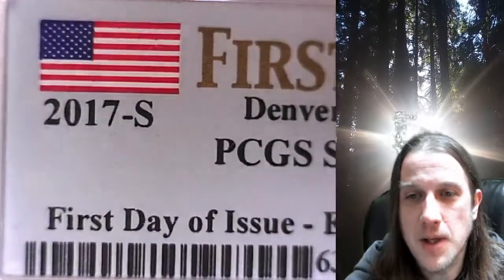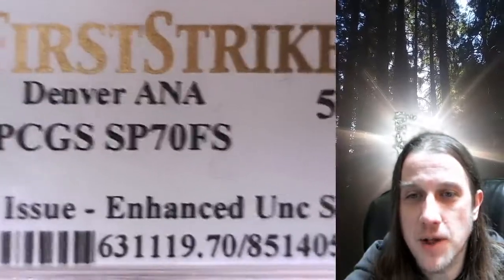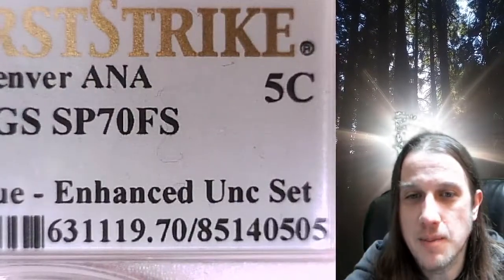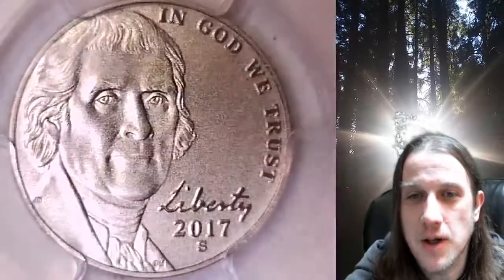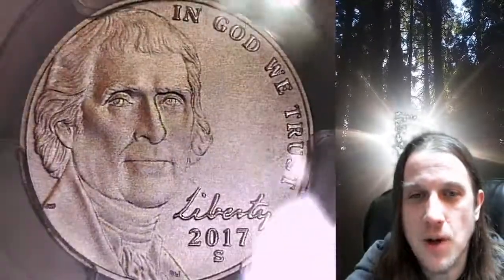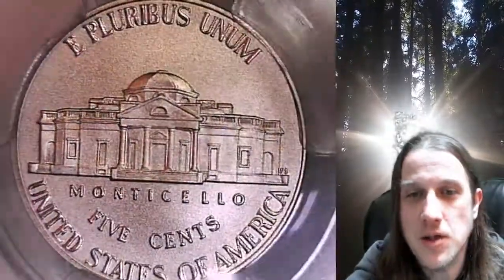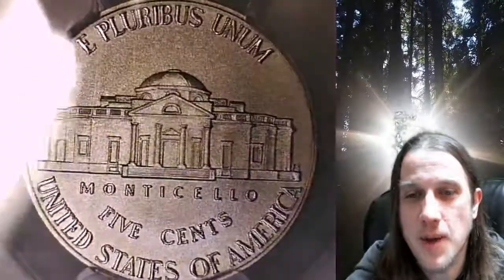Coin Store on Ebay 2017 S Jefferson Nickel PCGS SP 70 FS Enhanced 85140505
Link to Coin featured in Video

3GTWTBbpaHYEX712NP4yfEHZWmuFFL4Lnn